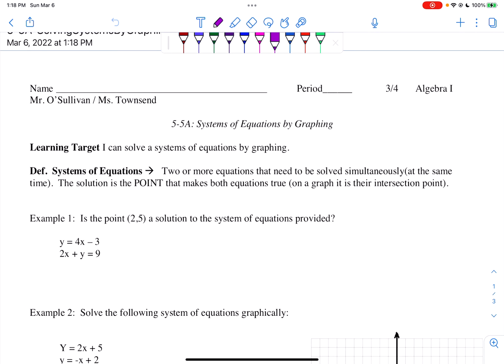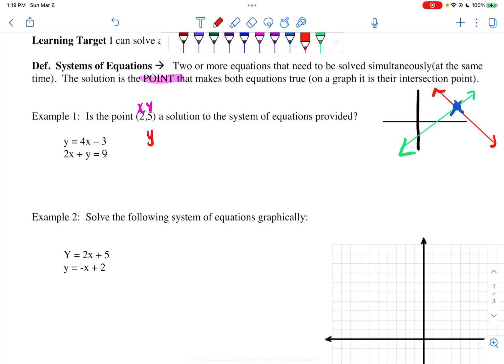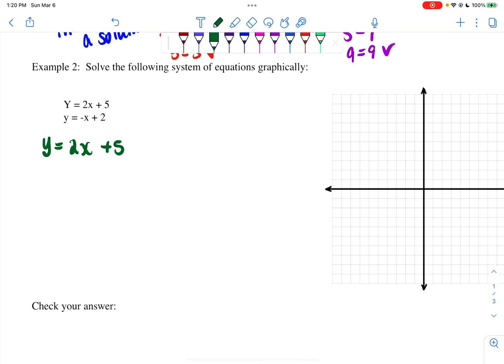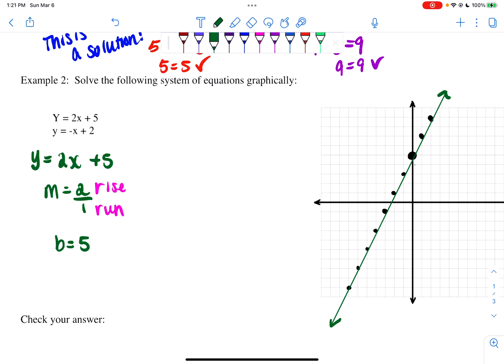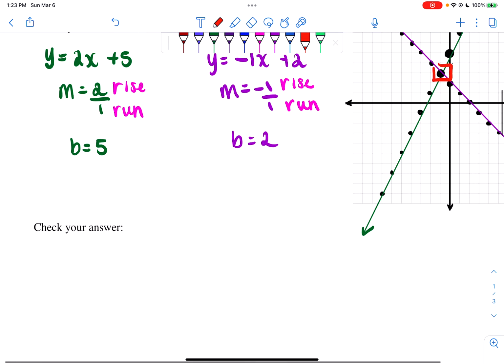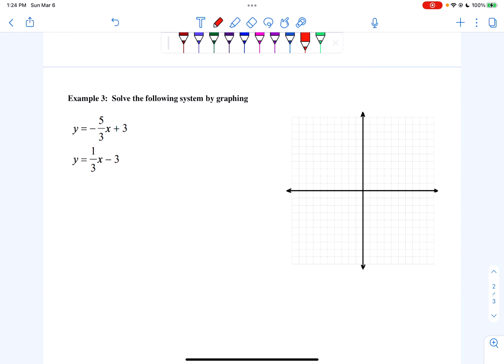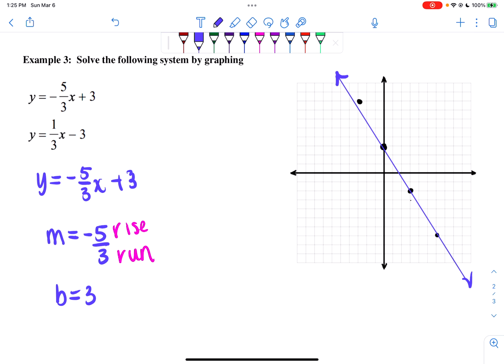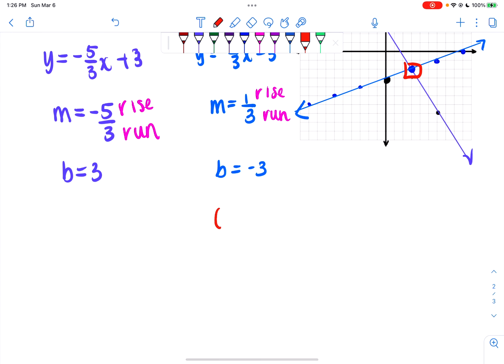5-5A Systems of Equations by Graphing